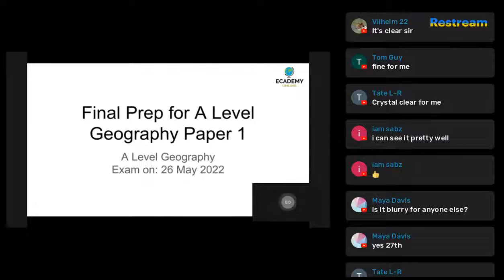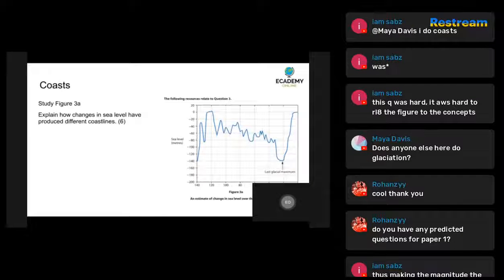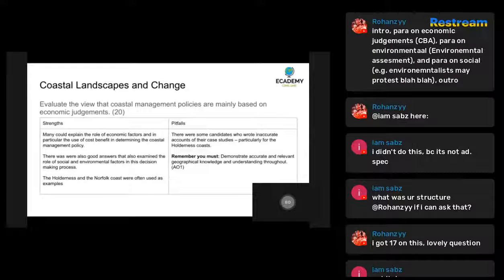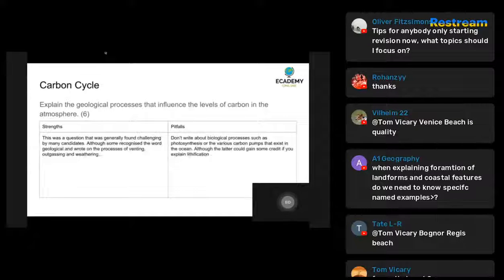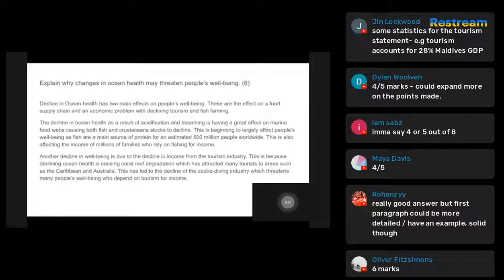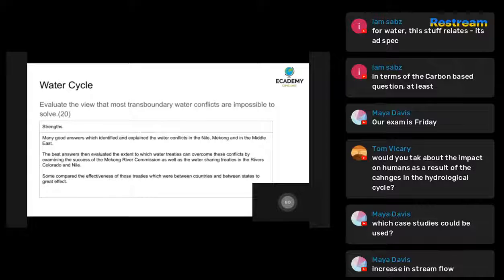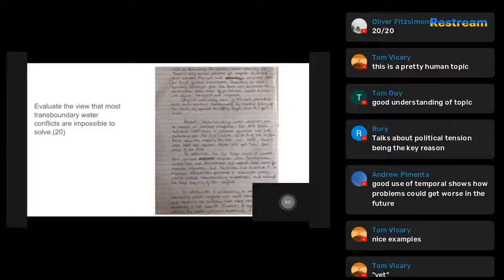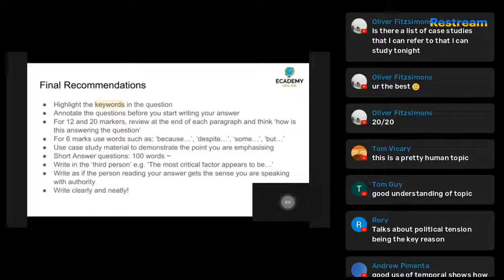Final Prep for A Level Geography Paper 1 | 26 May 2022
Landscapes and Change Question. You will learn:
- What will come up on the exam this year
- Go through some unseen exam questions specifically designed for this year
- What to prepare for the A Level Geography Paper 1 on 26 May 2022